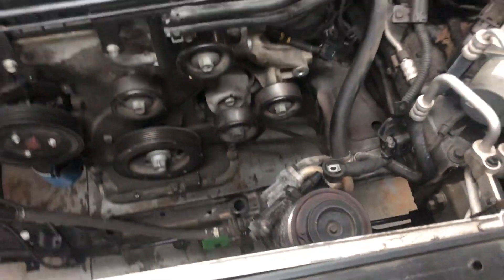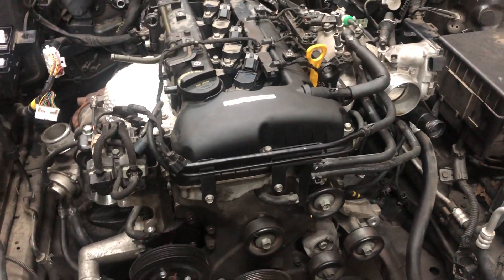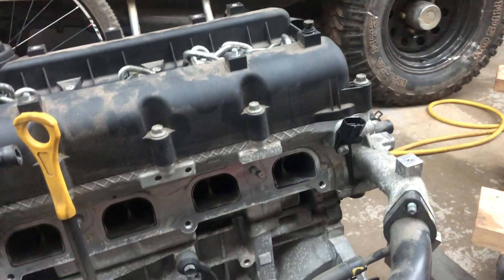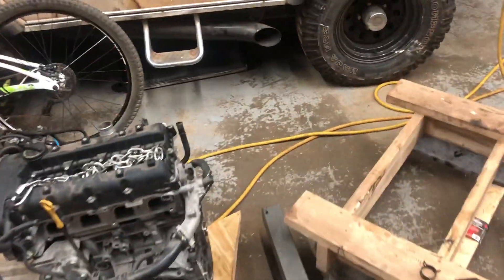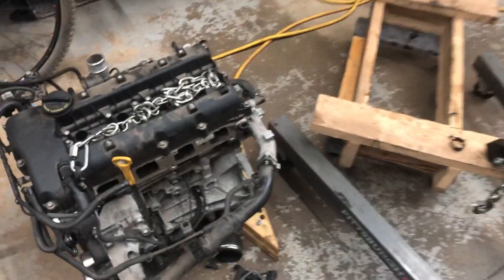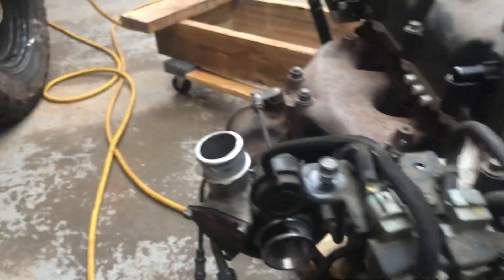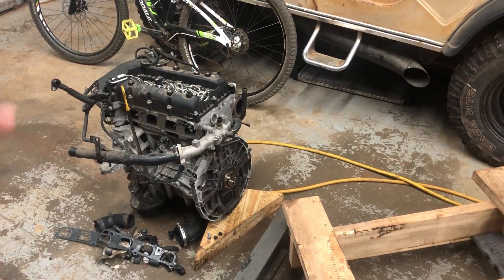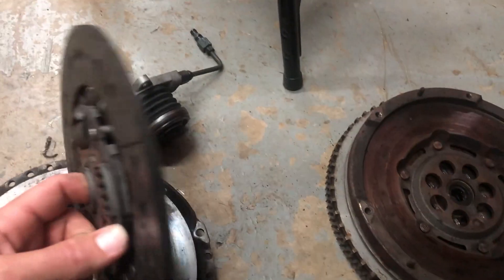New motor going in the Genesis coupe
Don't know if you guys care to see updates on cars or not, I guess let me know in the comments if you want to see them and I will try and work them in.